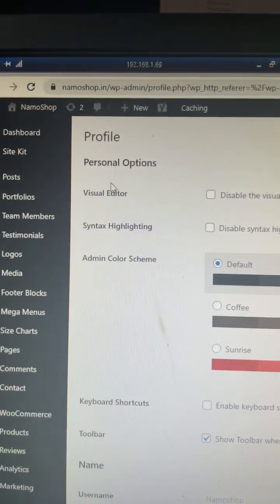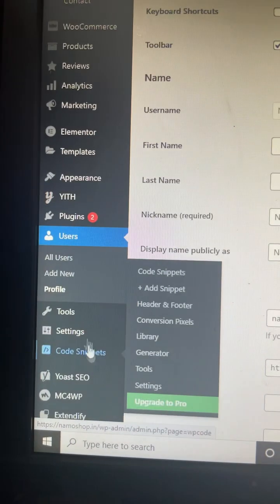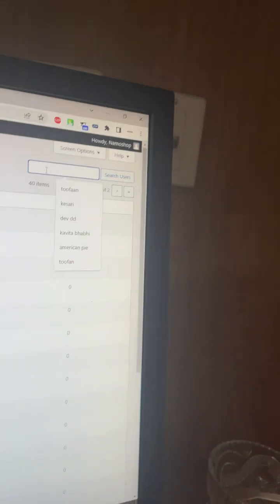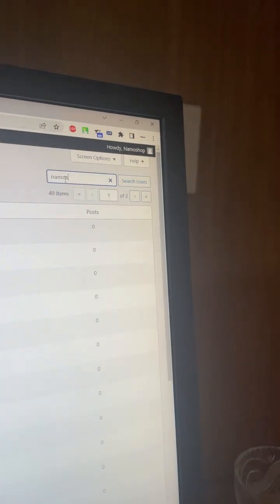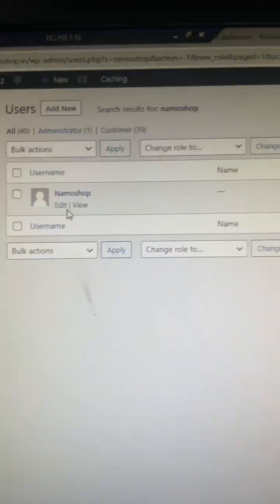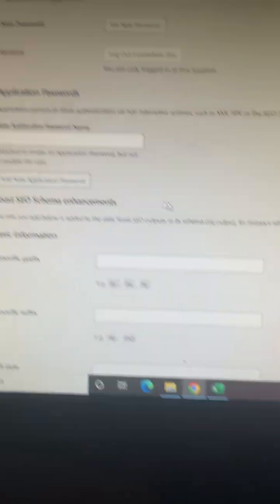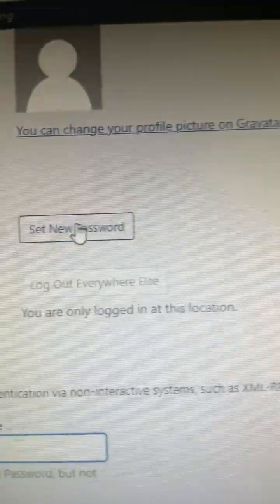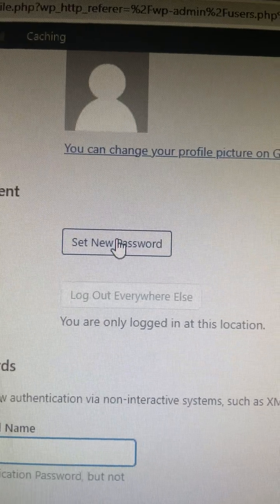🔥💙 How to change WordPress admin password from WordPress admin panel